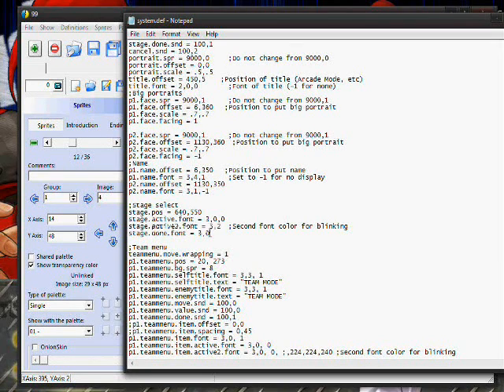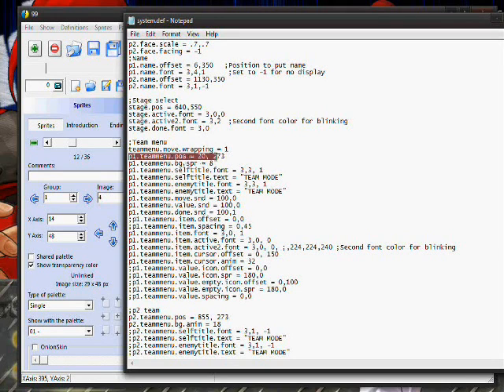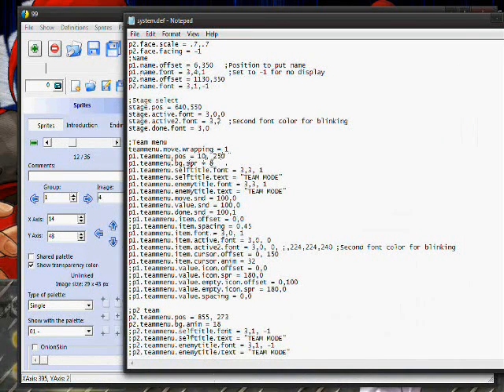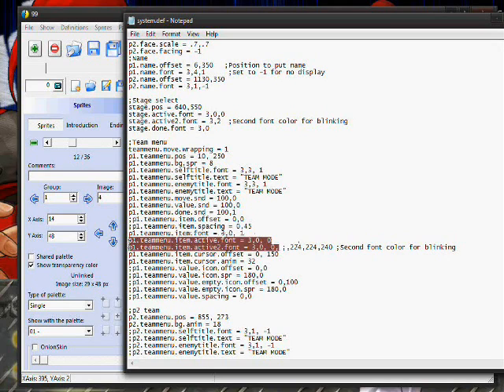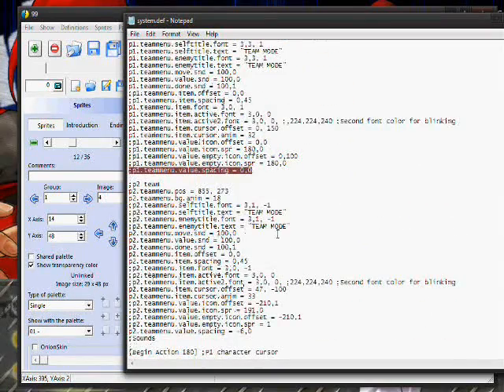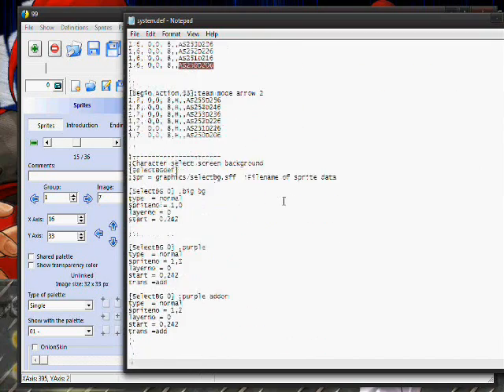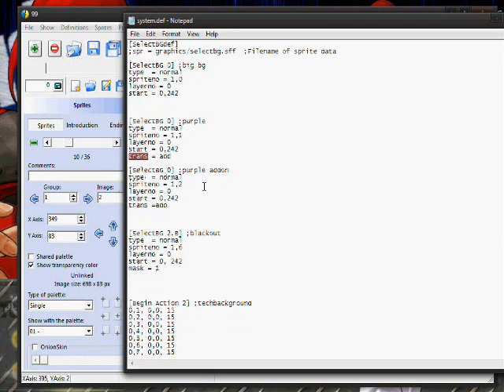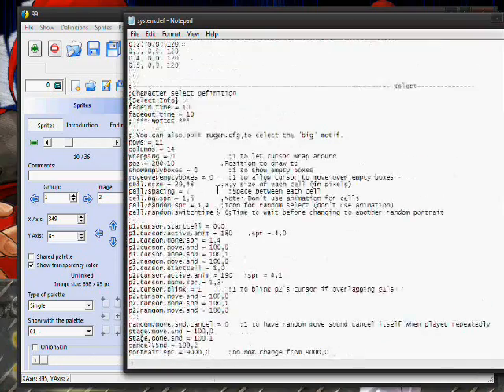Mugen Screenpack Tutorial: Select Screen 2